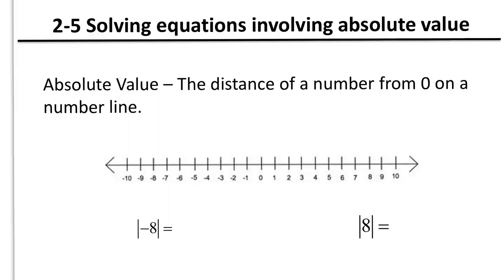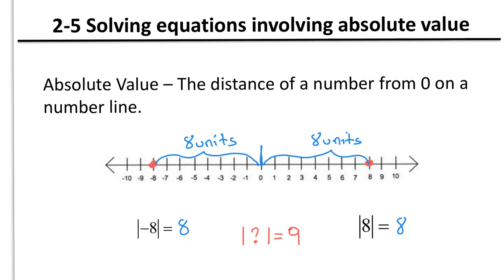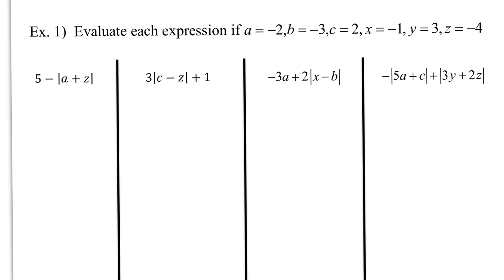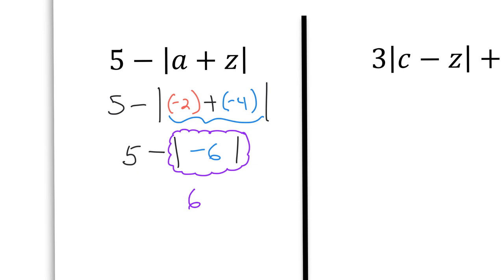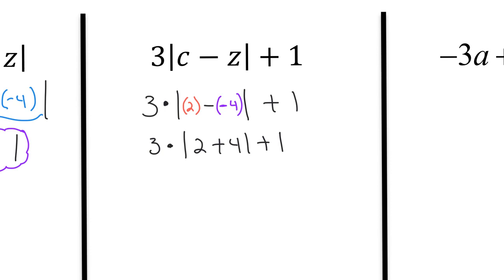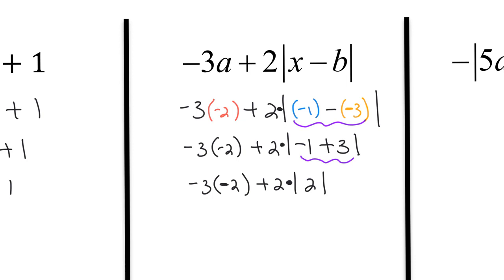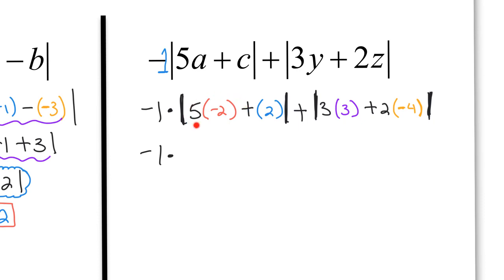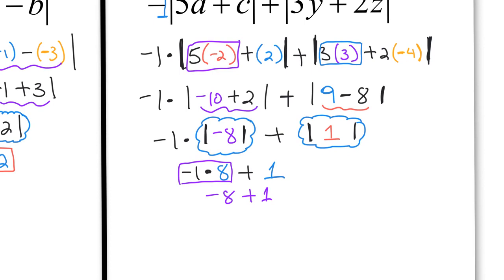Algebra 1 Solving Equations Involving Absolute Value PART 1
This video will show you to simplify expressions with absolute values.